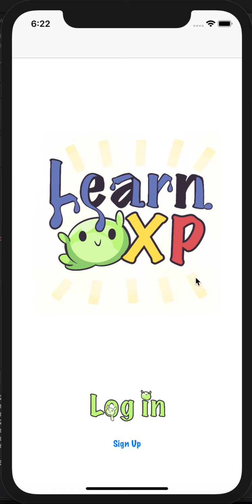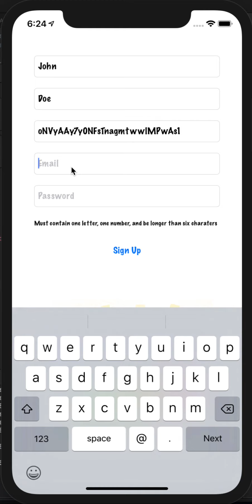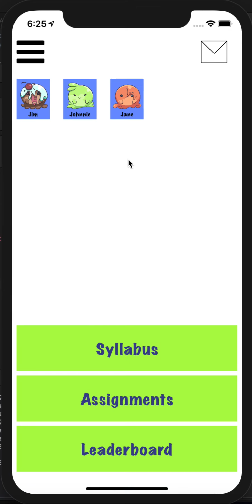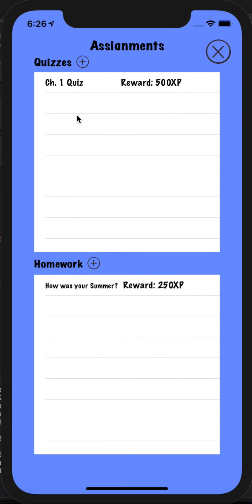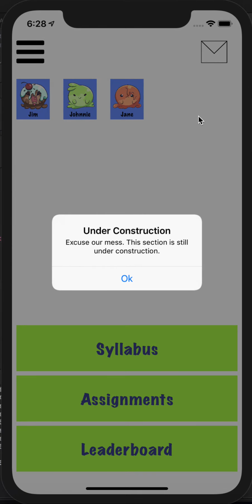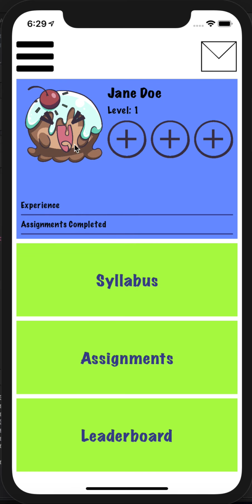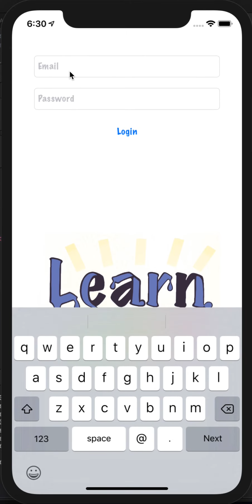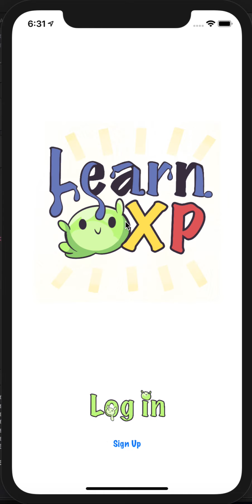LearnXP Beta Walkthrough